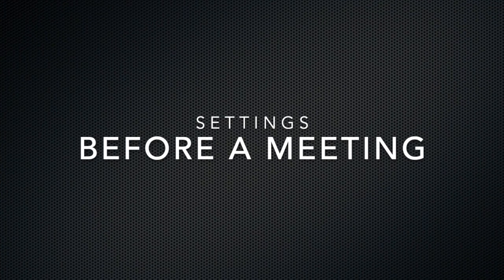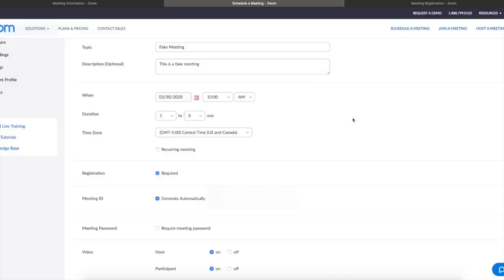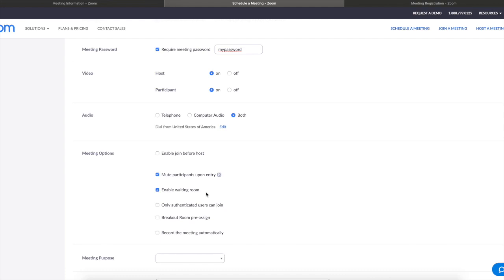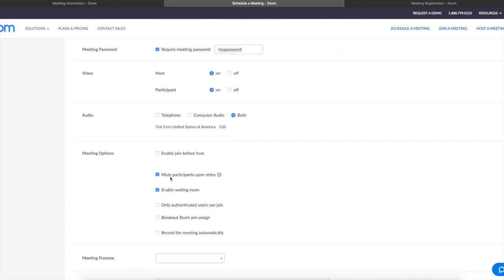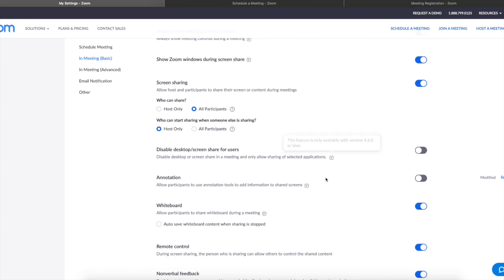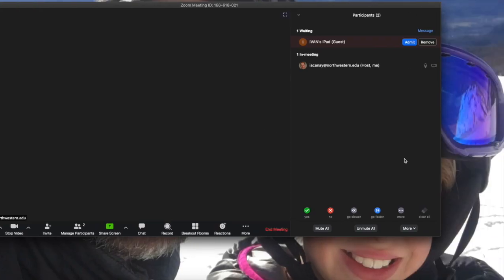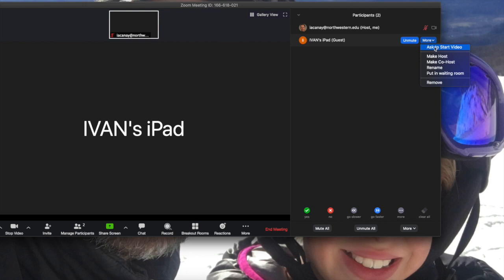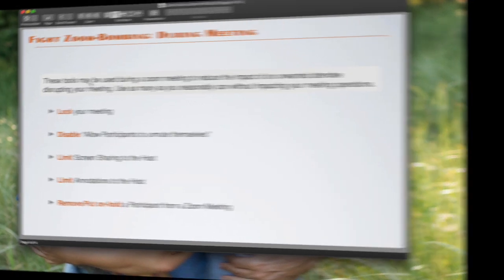Zoom Tutorial: settings to fight Zoom-bombing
In this video I quickly cover some of the settings you could use to lower the chances of having unwanted attendees in your Zoom meeting.